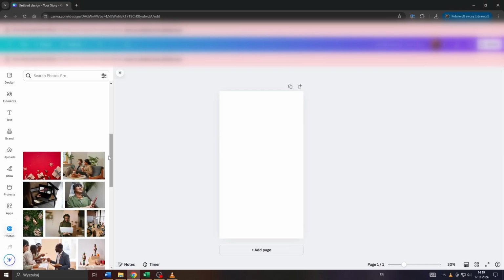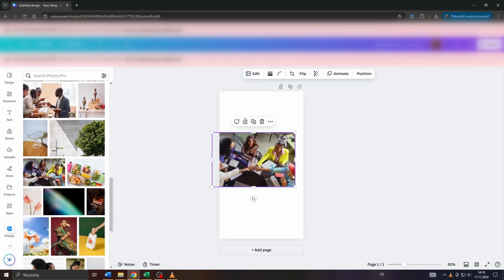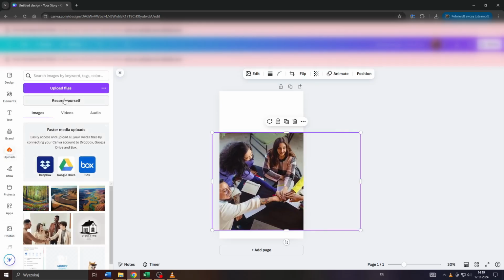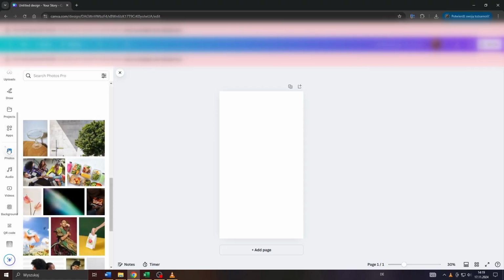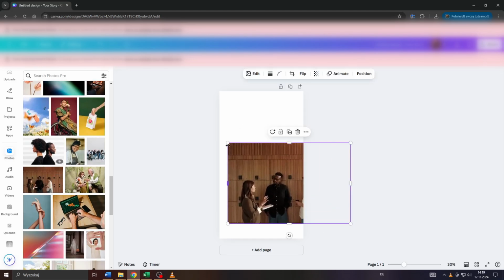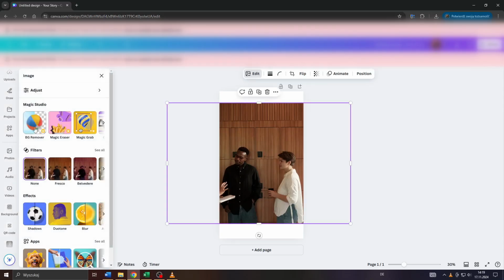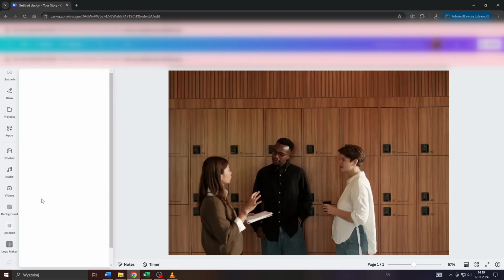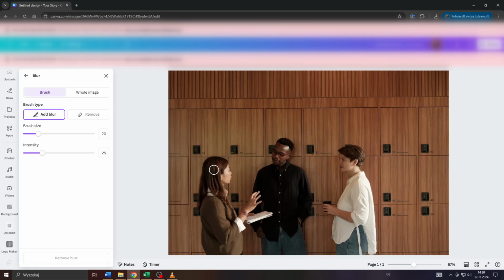How to Blur Images in Canva | Apply Blur Effect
Learn how to blur images in Canva. This tutorial explains how to apply the blur effect to images in Canva.